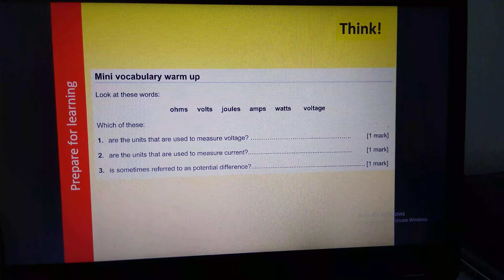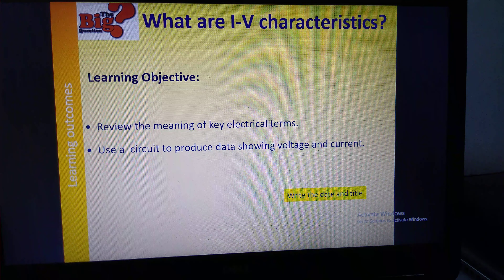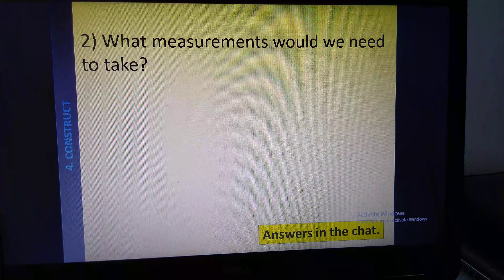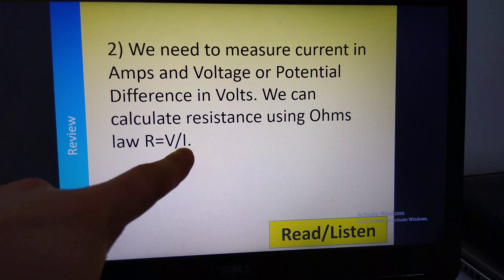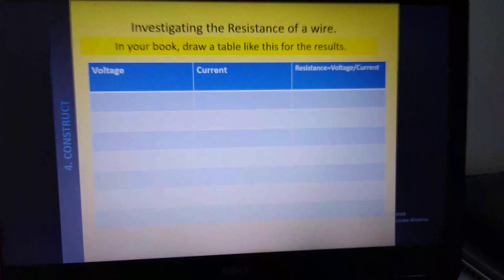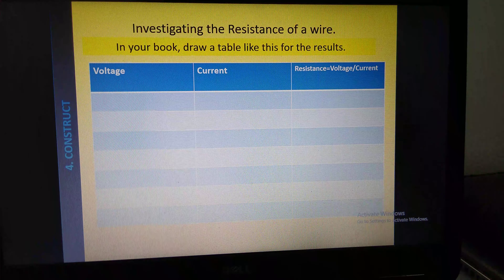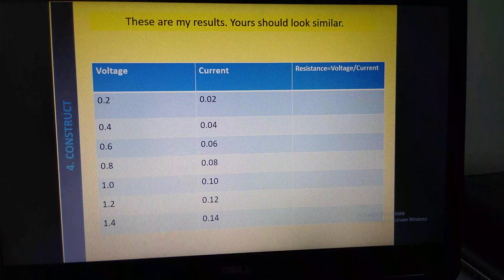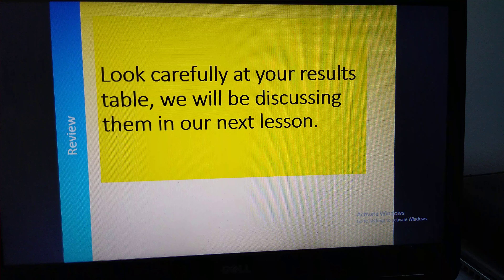What are I-V Characteristics? (Practical)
To aid with the year 7 online lessons.